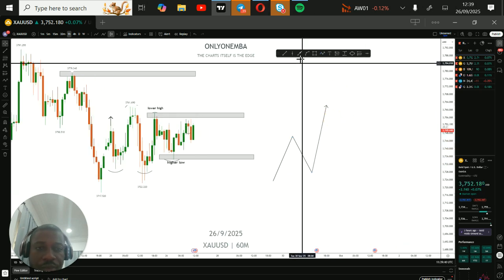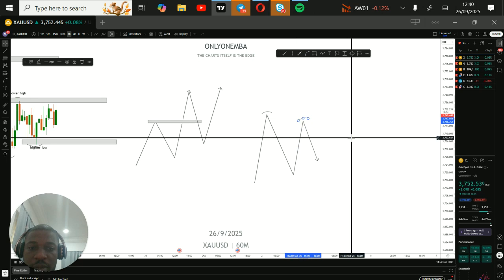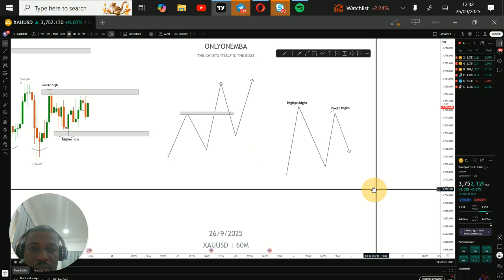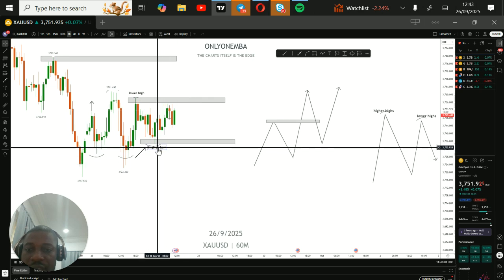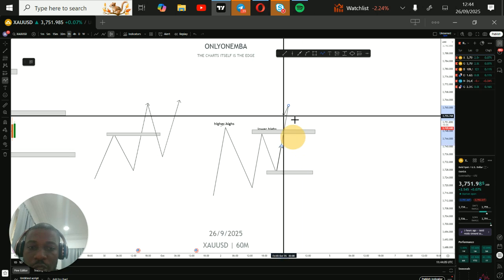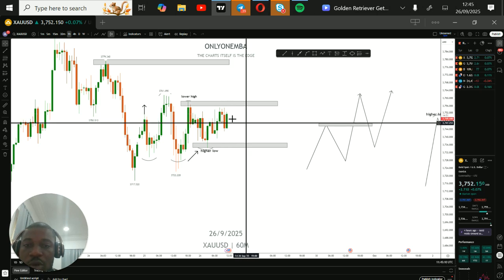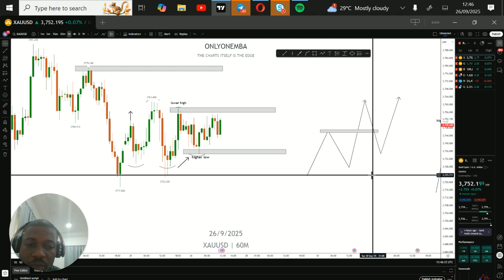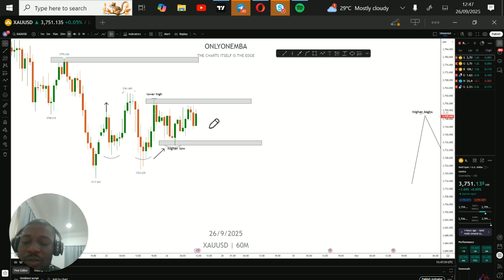HOW TO SPOT A STARTING RANGE USING STRUCTURE OF THE MARKET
most traders get trapped in consolidation without even knowing. The video below describes how you can spot them to avoid getting involved, and u believe you should go and observe it on your chart and give me feed back